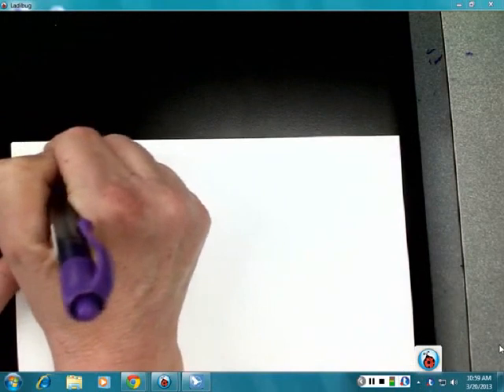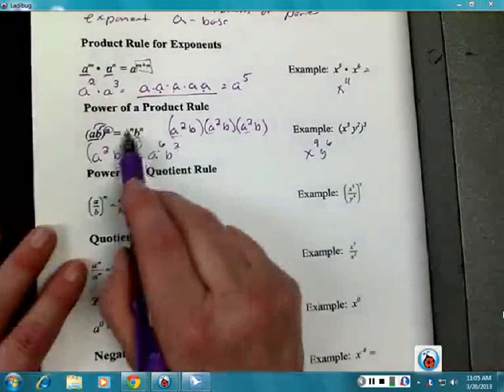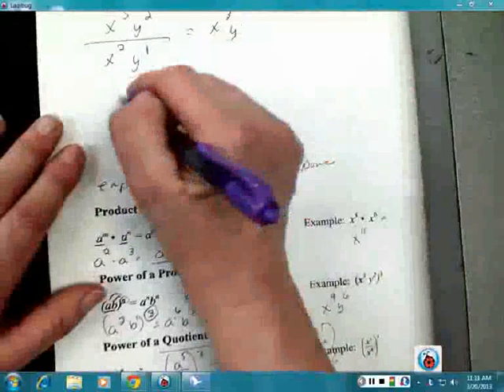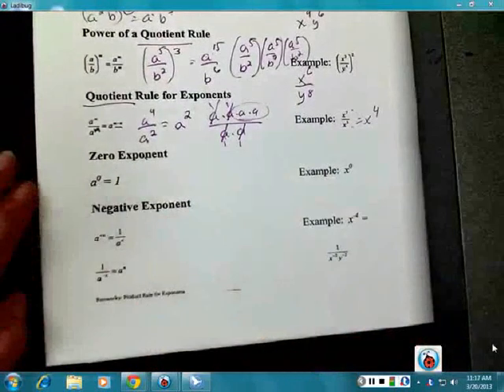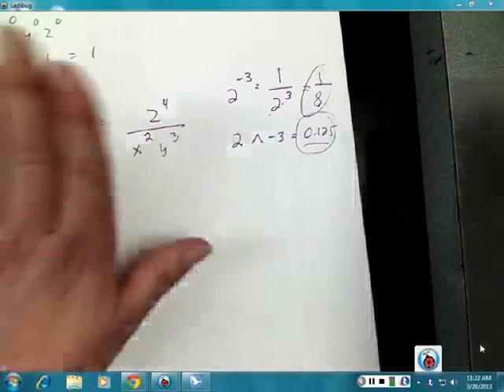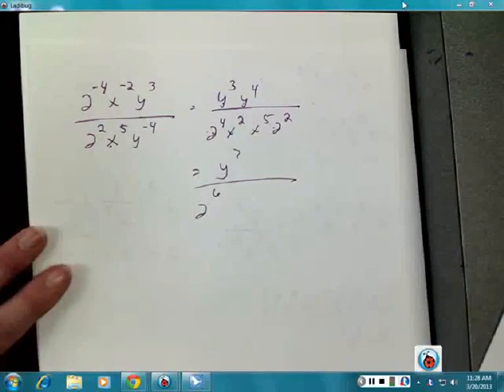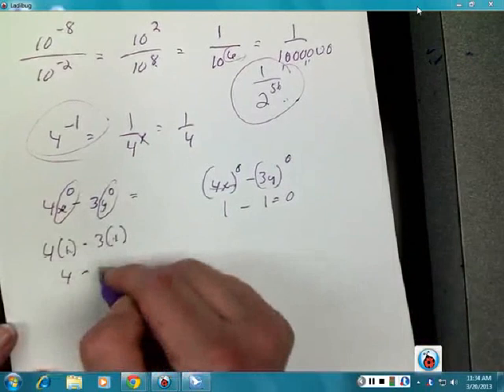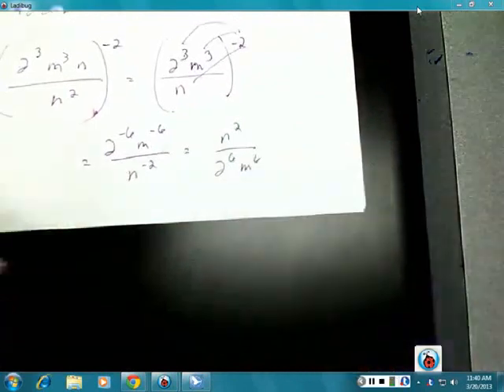Hawkes Sections 5.1-5.2a,b